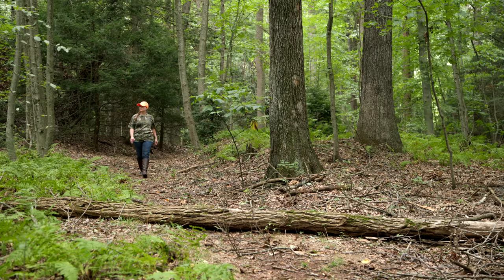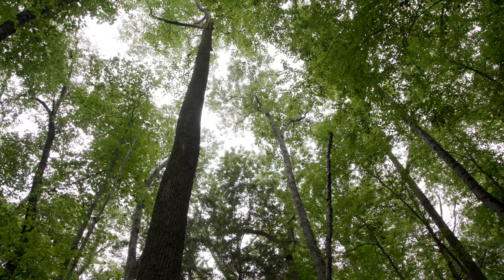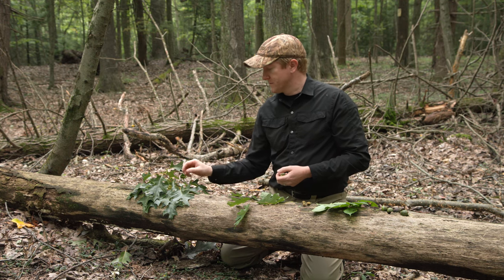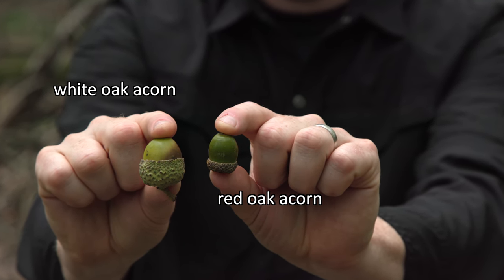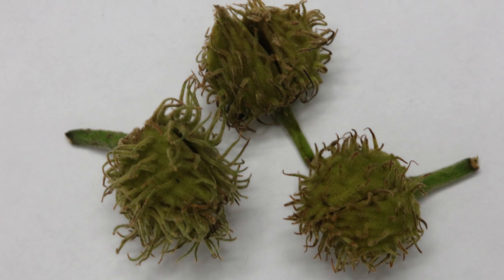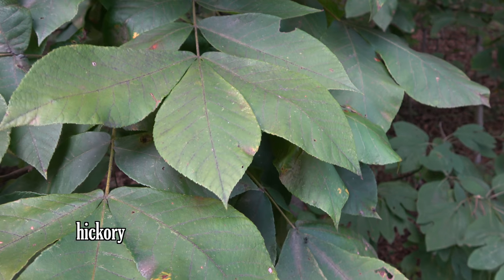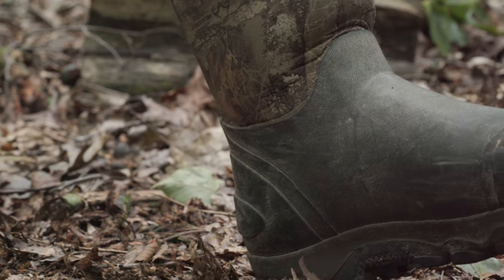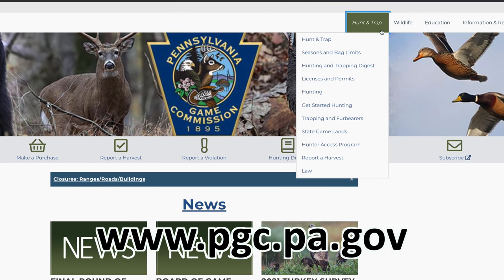Scouting for Squirrel Hunting Season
Follow along with the Pennsylvania Game Commission's Hunter Education Team as they lead you on a tour of the forest in search of squirrel sign. Learn how to select a place to hunt during the early squirrel season based upon the types of food and resources that are found in the woods.